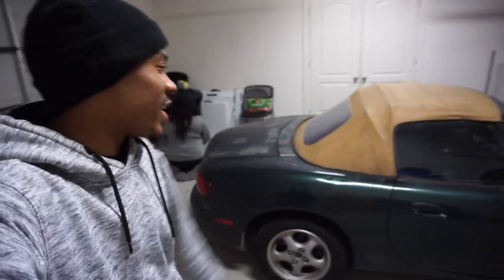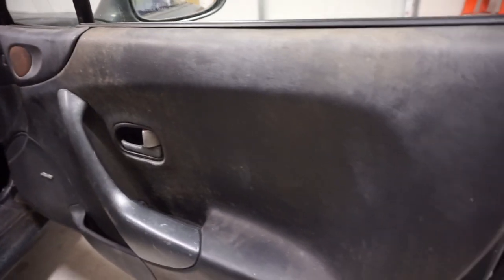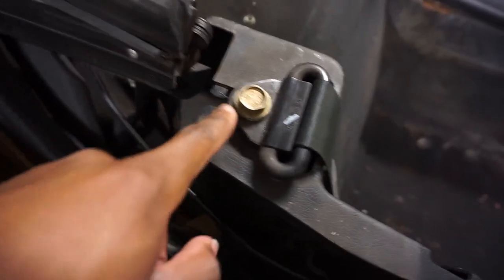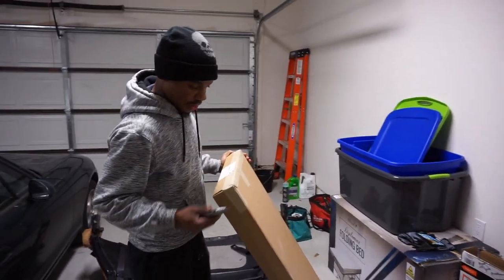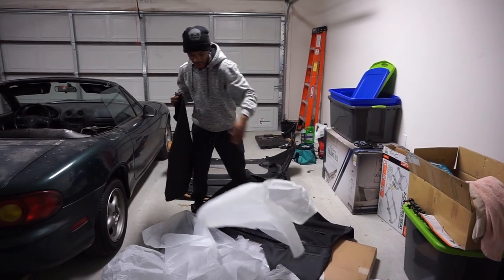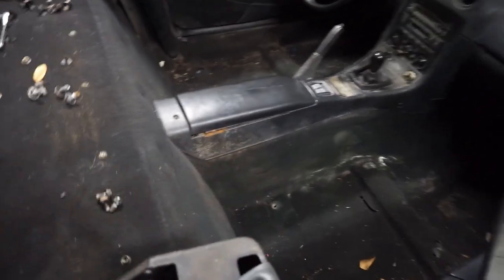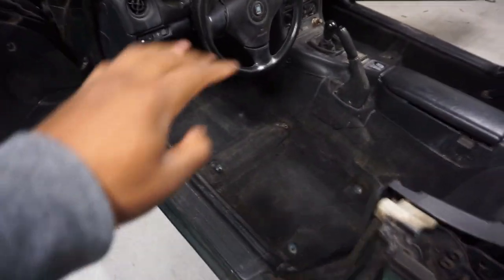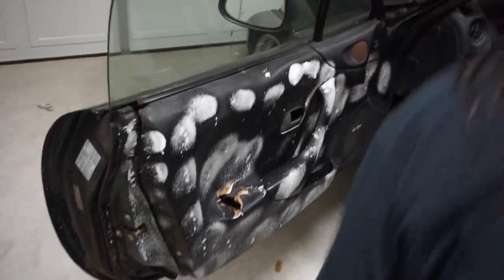MIATA RESTORATION BEGINS! Restoring a Junkyard Miata!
The restoration process for the junkyard Miata has begun! It was more of a barn find than a junkyard find, but a restoration is a restoration! I'm glad I finally got deep and cleaned the car as best as I could for the moment, and now it's time to start installing parts! Cant wait for it to feel even more refreshed!

SEND ME STUFF! :
70775